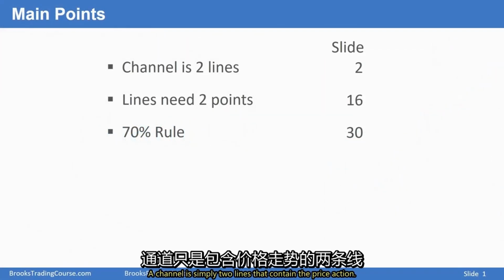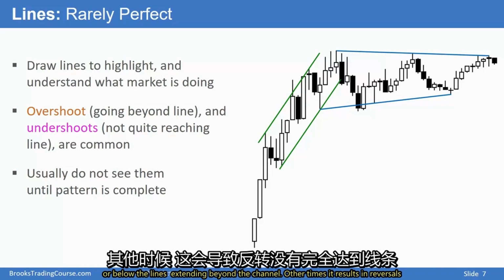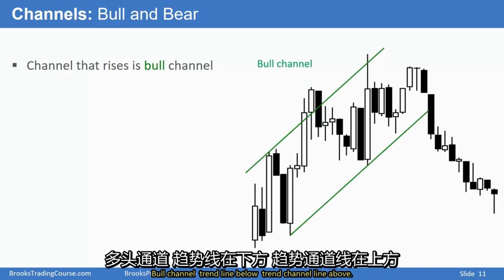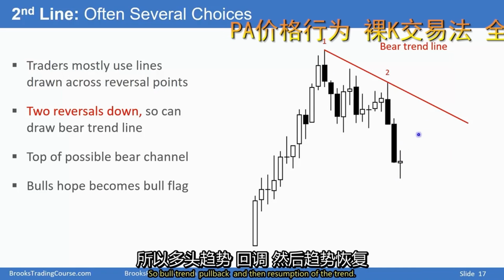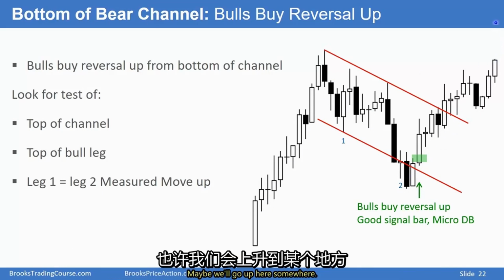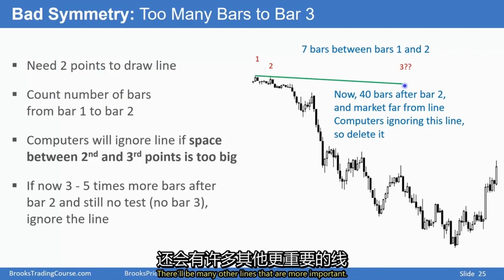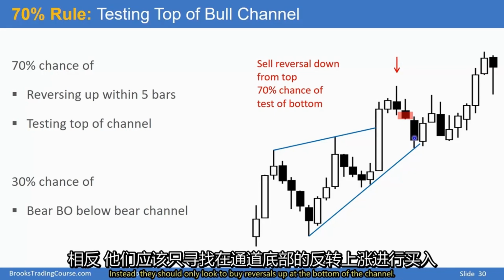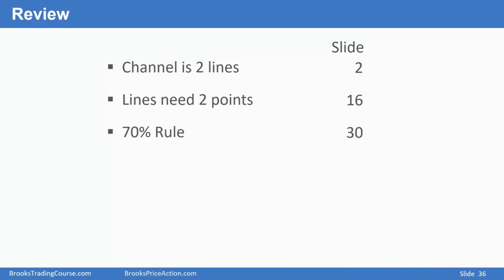48.通道（一） 价格行为学交易课程·基础篇